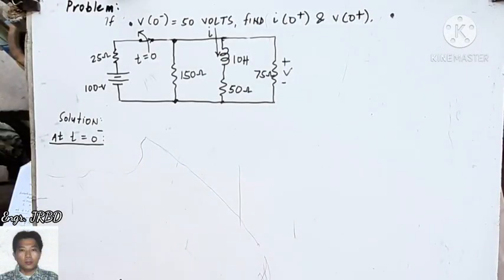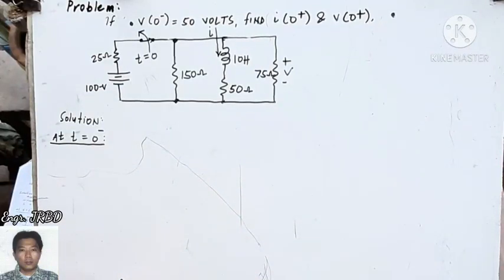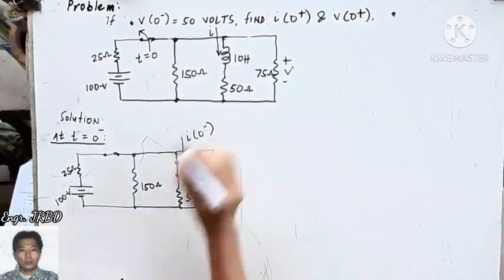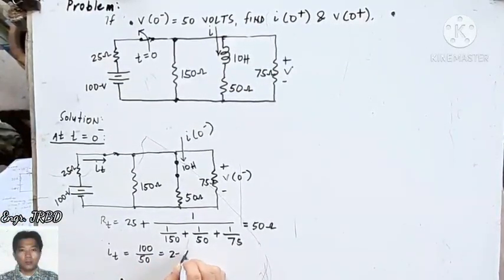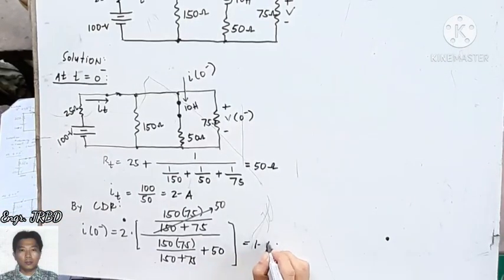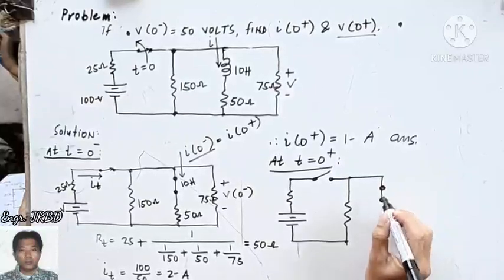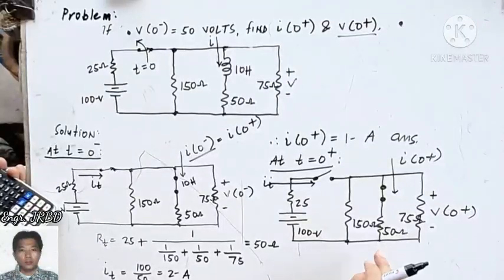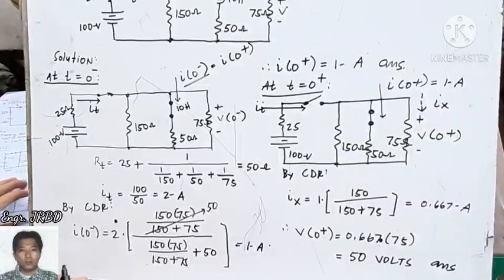2.00: Example No. 1 (Transients RL Combination)